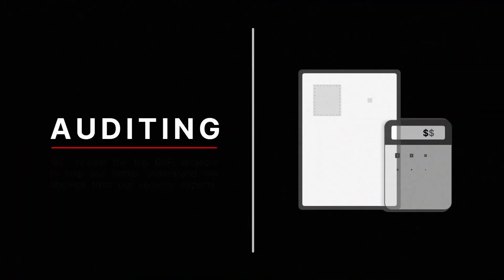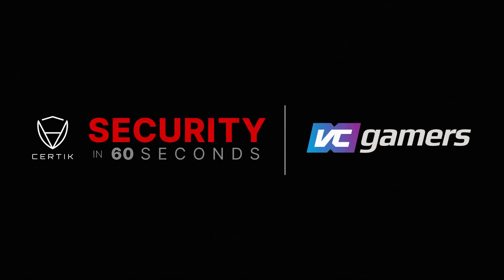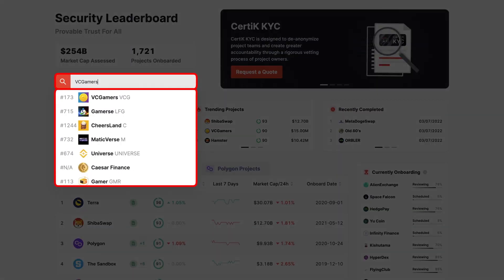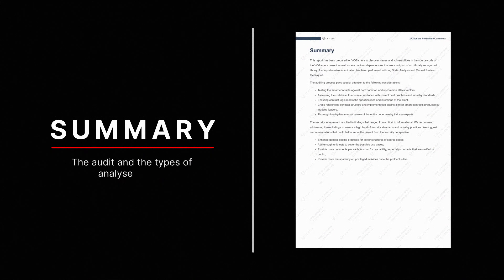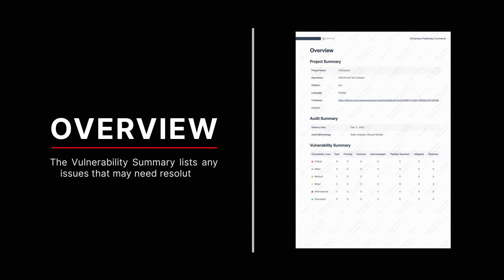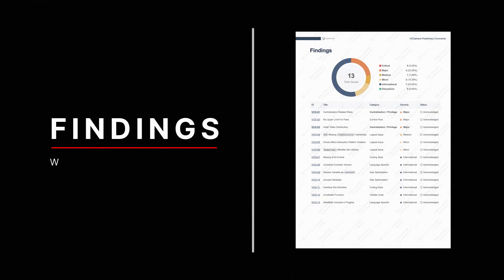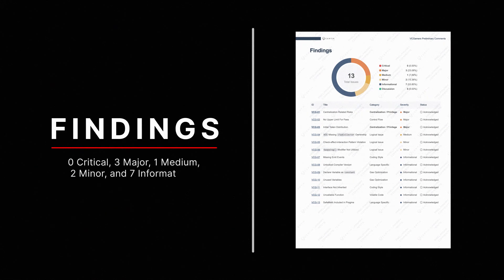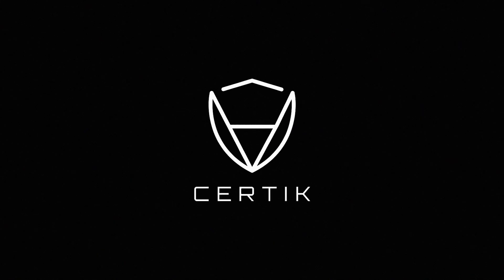How to Read a DeFi Audit Report | Security in 60 Seconds - VCGamers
Give us 1 minute, we'll give you the findings.

0:00 Introduction to CertiK's Auditing
0:09 What is VCGamers
0:16 CertiK's Security Leaderboard for VCGamers
0:23  Summary
0:28 Overview
0:42 Findings

Transcript:
Auditing is a complicated and essential step in the security process. At Certik, we review the top DeFi projects to help you better understand the findings from our experts.

VCGamers is a social commerce platform for gamers to trade, connect, interact, share gaming experiences, and discover new games with millions of other gamers from all over Indonesia.

This audit covers the VCGamers token on the Binance Smart Chain platform.

The project summary describes the audit and the types of analyses used.

Overview shows the programming language, the blockchain used, and a link to the project's codebase. The vulnerability summary lists issues that need resolution. The Audit Scope displays which contracts were audited.

Findings highlight all issues and ranks them in terms of severity from critical to discussion.

In this audit, we found 0 Critical, 3 Major, 1 Medium, 2 Minor, and 7 Informational issues. The VCGamers team has acknowledged all of the issues. Visit CertiK.com for the full report.